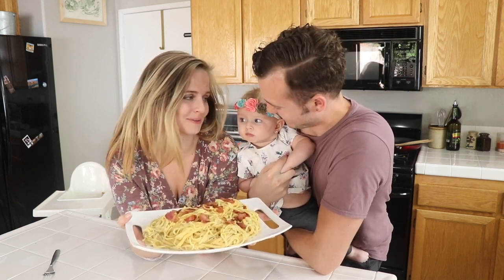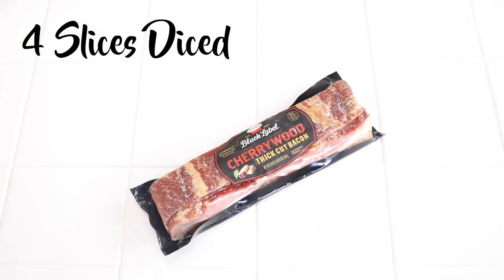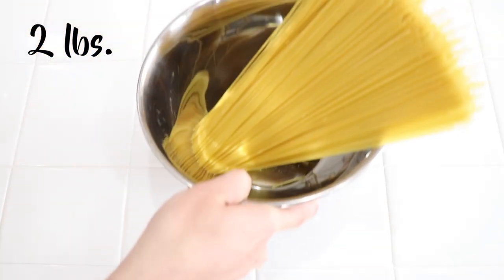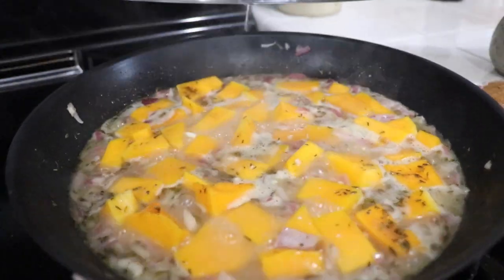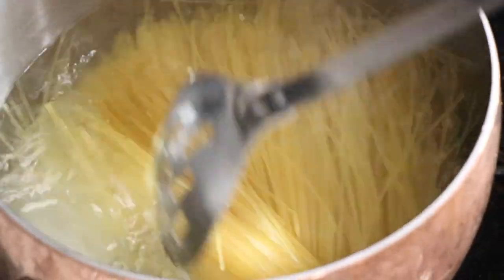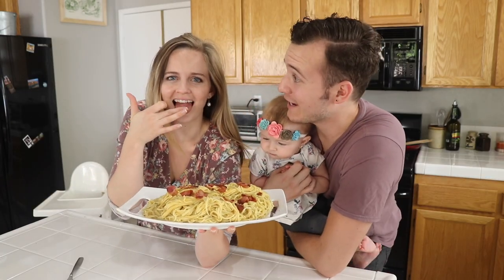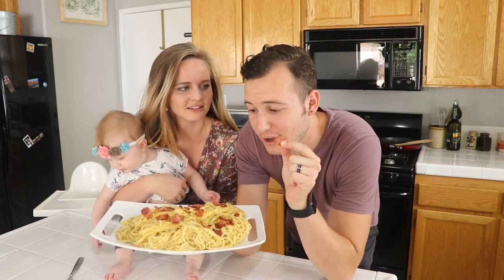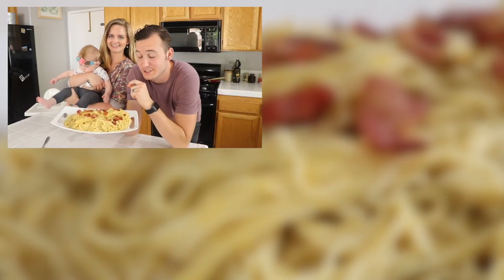EASY FALL PASTA DINNER WITH BACON! | Little Wanders: Corbin & Kelsey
Kelsey and Corbin whip up Butternut Alfredo pasta w/bacon! Watch to see if baby June approves this family meal! YUM!

Butternut Squash Alfredo Pasta Recipe
Ingredients
4 strips of applewood bacon
2 tablespoons butter
1 cup diced red onion
1 garlic clove
3 cups butternut squash cubes
1 cup low sodium chicken stock
1½ tablespoon diced fresh sage
1½ tablespoon diced fresh thyme
1 cup 2% milk
2 lb. gluten free pasta (I used quinoa pasta)

In a large skillet add the butter and red onion. Saute until slightly soft, about 1-2 minutes.
Next add in the garlic, saute for 30 seconds, stir and add the butternut squash, chicken stock, sage, and thyme. Stir and cover. Cook until the butternut squash is fork tender, about 8-10 minutes.
When the squash is tender, add the squash to a food processor along with the milk and salt to taste. Puree until smooth.
In the meantime heat a small skillet to medium high heat, add the diced bacon to the pan and saute until the bacon is crispy. About 4-5 minutes. When the bacon is done, place it on a paper towel lined plate to let the grease drain.
Bring a large pot of water to a boil. Add gluten free pasta, cook according to directions, (6-8 minutes) do not overcook.
Drain pasta and add butternut squash sauce to the pasta, gently toss together and top with crispy bacon. Serve!

Music
"Summer Is Here" by Joseph de Lord (DeWolfe)
"People Falling Down 3" by Gavin Luke (Epidemic)